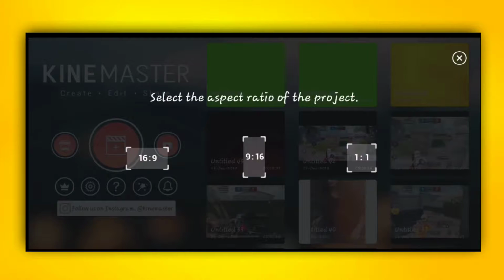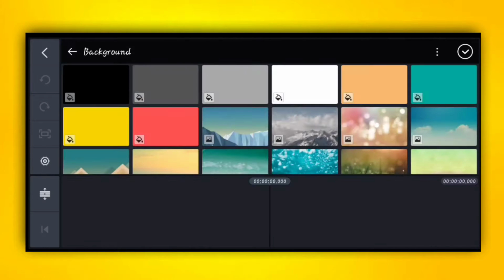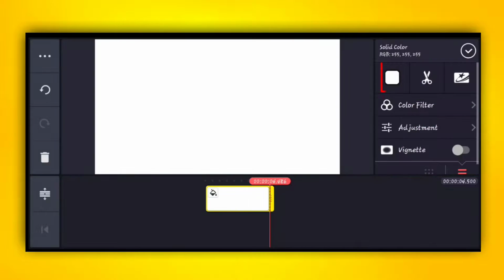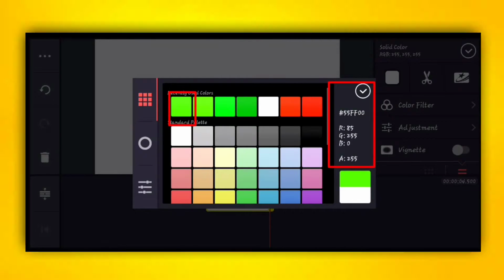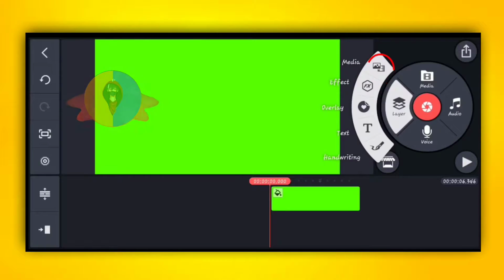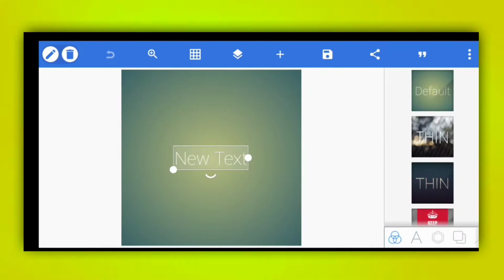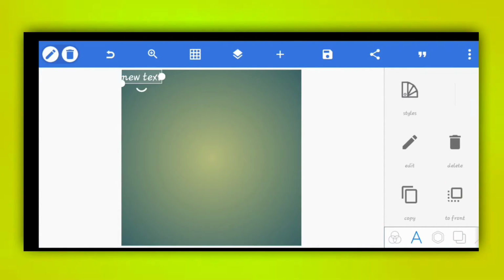How To Make Subscribe Button Animation For YouTube (Android & iOS) | Subscribe Intro king prince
👍Like the video we get motivation

👇 Comment on below what you want in next video